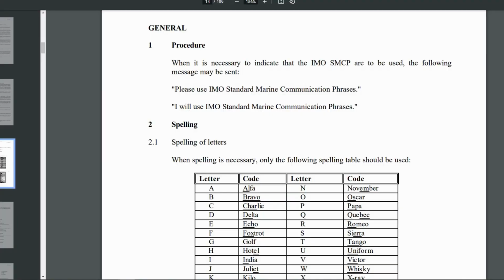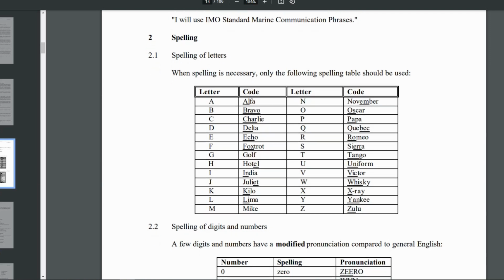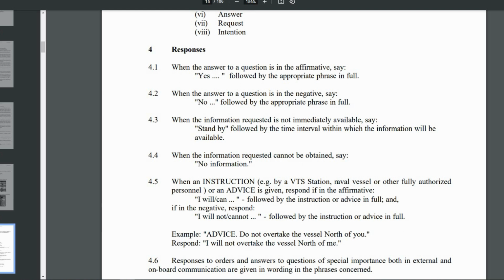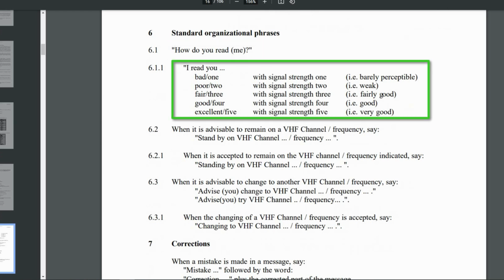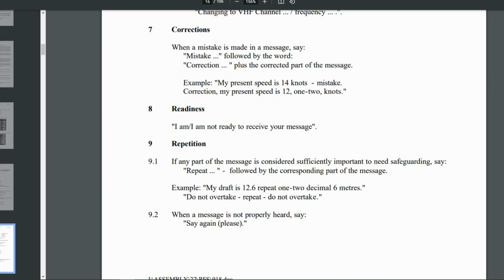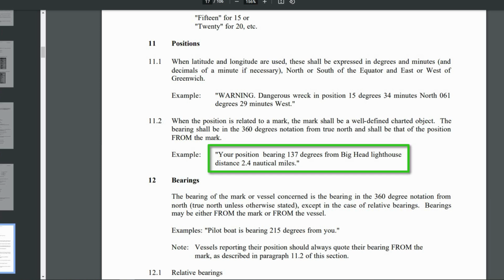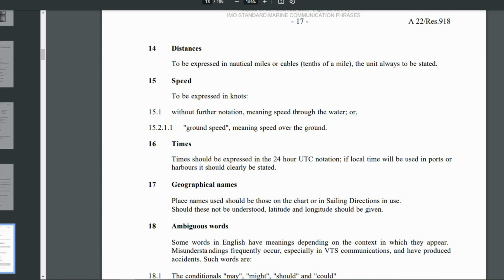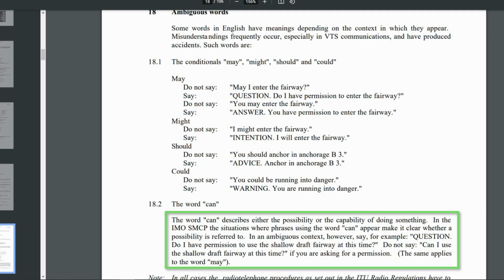MARITIME ENLISH 14 | IMO SMCP GENERAL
Maritime English | SMCP
IMO Standard Marine Communication Phrases.
The IMO SMCP includes phrases which have been developed to cover the most important safety-related fields of verbal shore-to-ship (and vice-versa), ship-to-ship and on-board communications. The aim is to get round the problem of language barriers at sea and avoid misunderstandings which can cause accidents.